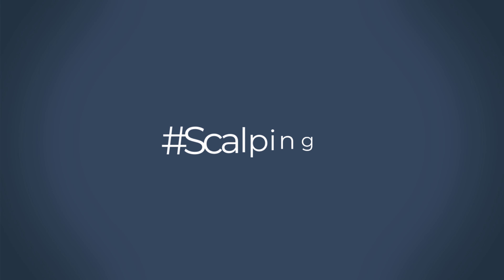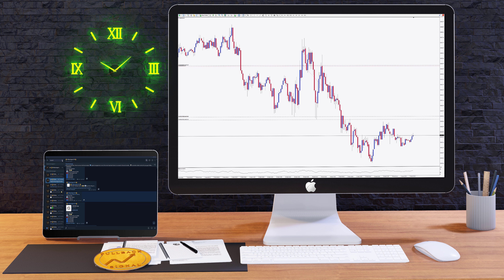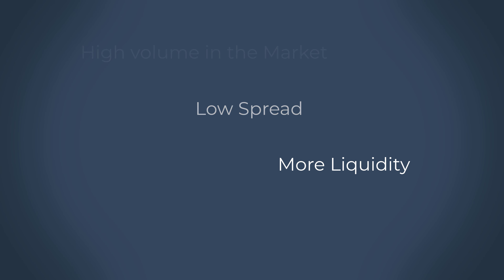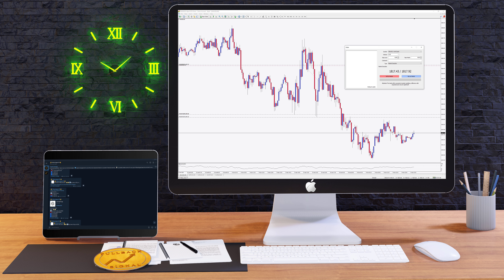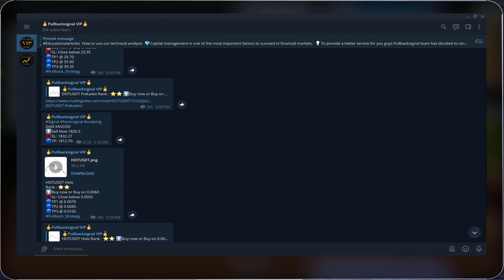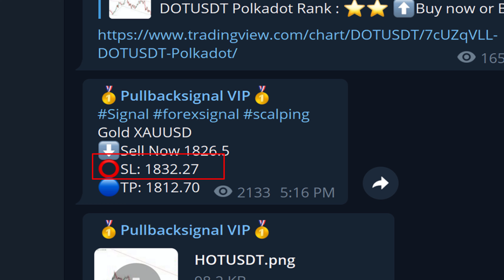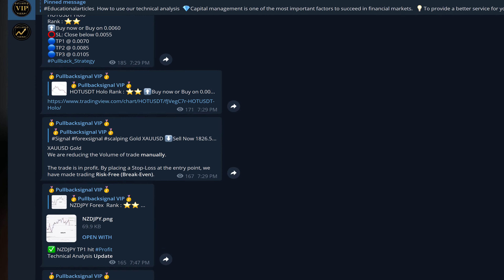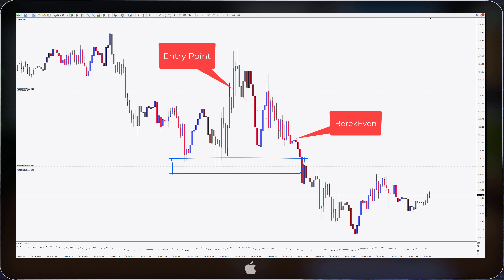Scalp Trading - How to Forex & Gold Scalping - How to use Pullback Signal Scalp signals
Risk Warning
Trading  Forex, CFDs, Crypto, Futures, and Stocks involve a risk of loss. Please consider carefully if such trading is appropriate for you. Past performance is not indicative of future results. Articles and content on this Telegram group are for Trading Education purposes only and do not constitute investment recommendations or advice.
forex signals
Scalping forex
Scalping trading
Forex trading free forex signals
Live forex trading
Forex signals live
us dollar - Euro - USD - BTC - Bitcoin